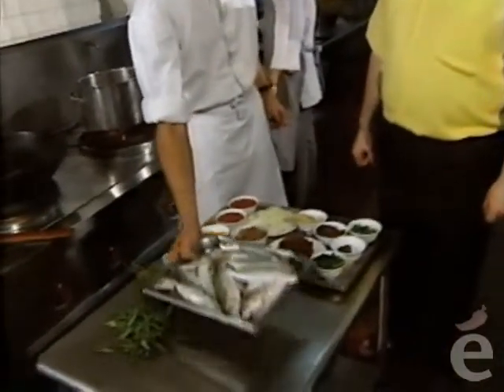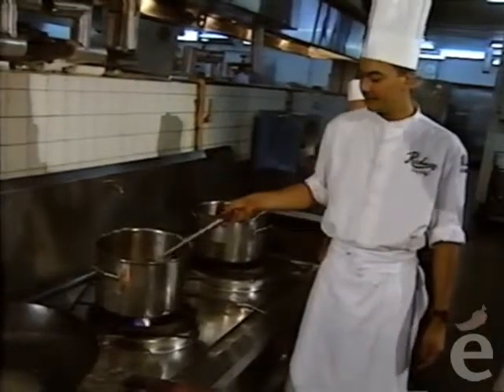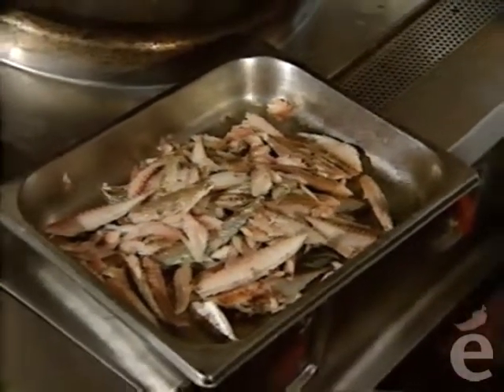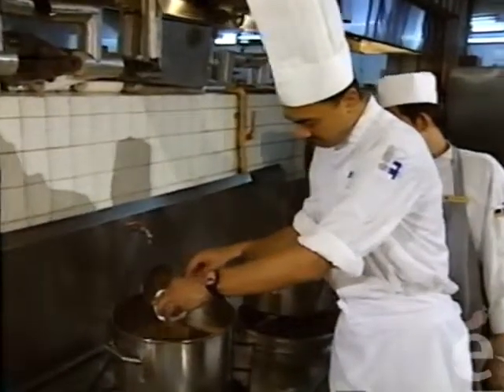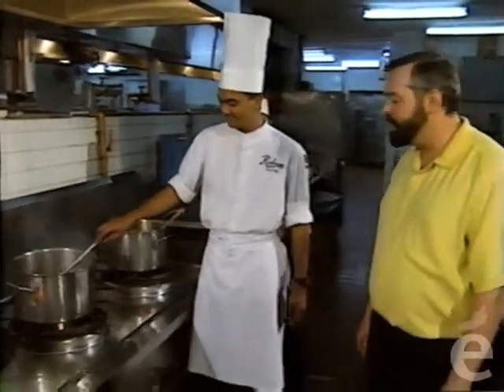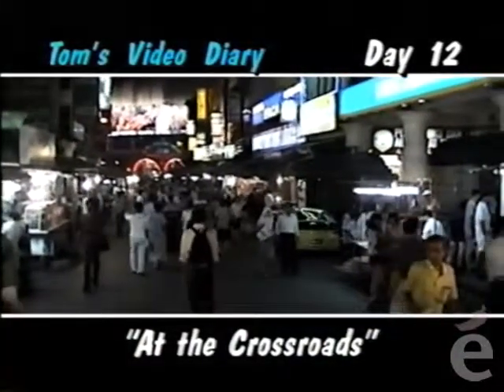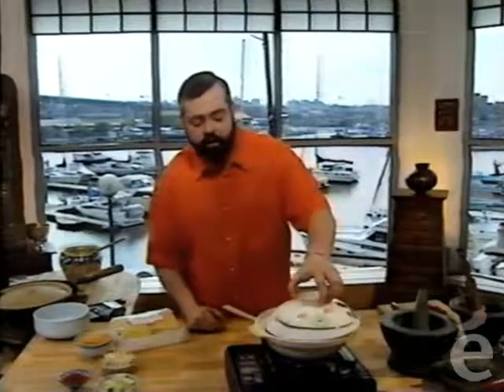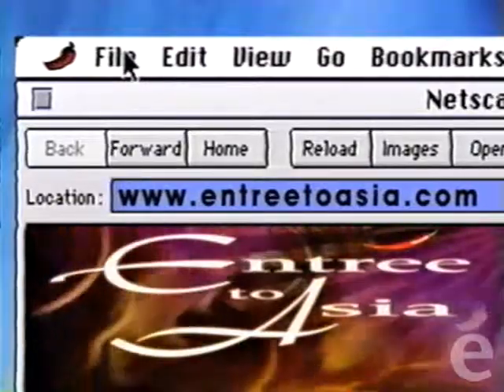ETA 21 Laksa Come Home!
A young Malay chef known simply as Reduan gives Tom a lesson in making the traditional Malay noodle soup called Penang Laksa. In the kitchen Tom tries his hand with a Singapore Laksa.